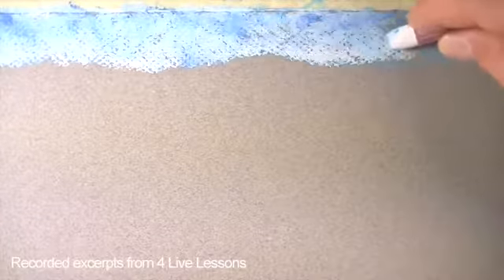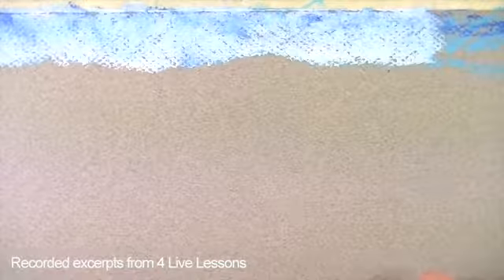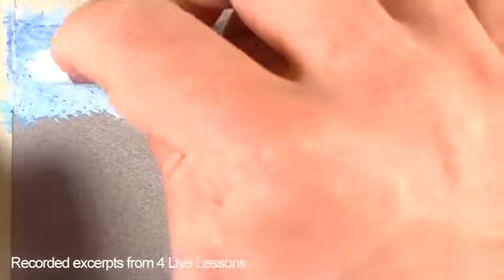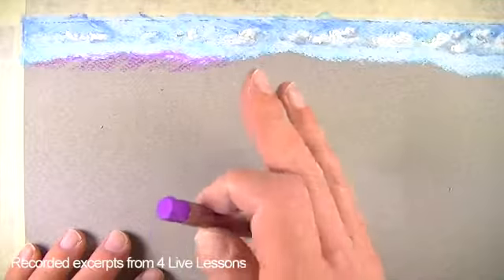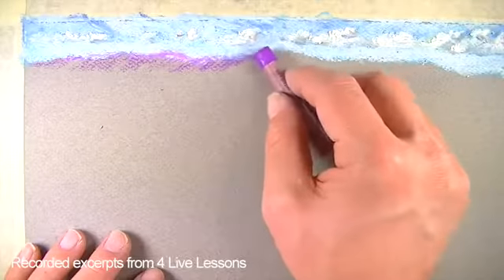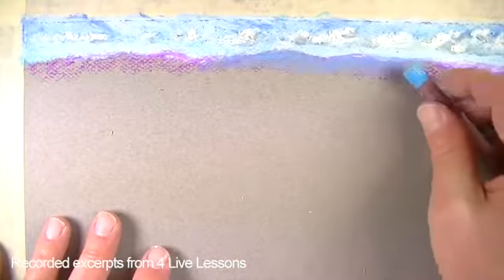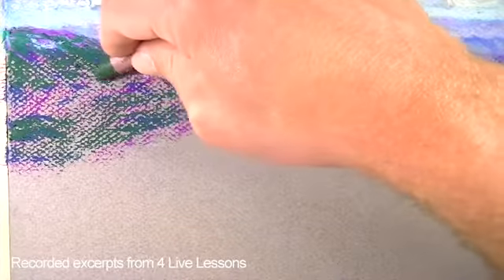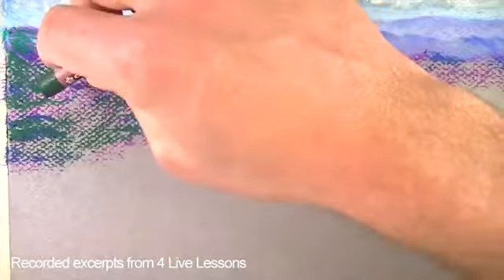oil pastel landscape oil pastel landscape demonstration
oil pastel landscape - for more on how you can access this complete lesson series, visit this video features excerpts taken from 4 recorded live

oil pastel landscape - download free painting lessons app at my other apps download my

oil pastel landscape - in this video i show you how to draw beautiful dream scenery, using oil hope you enjoy the dream scenery 2